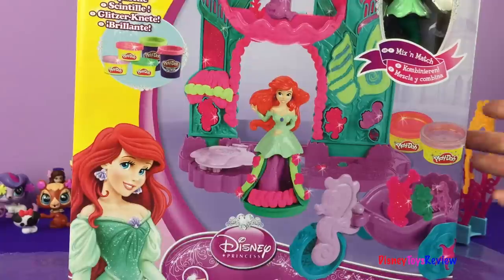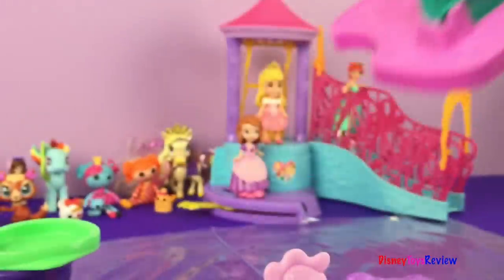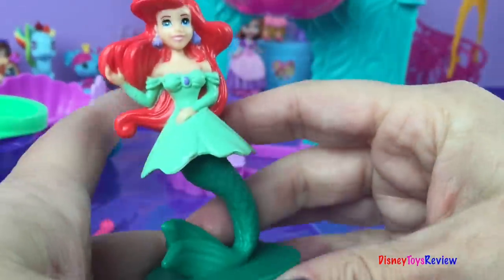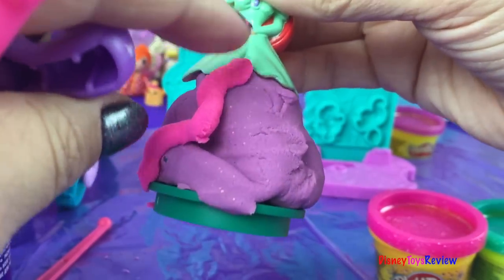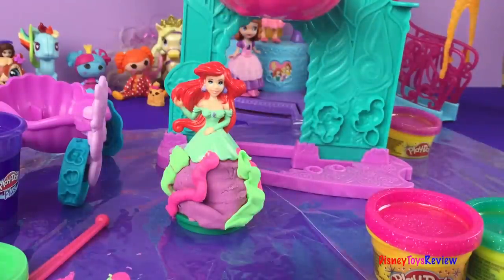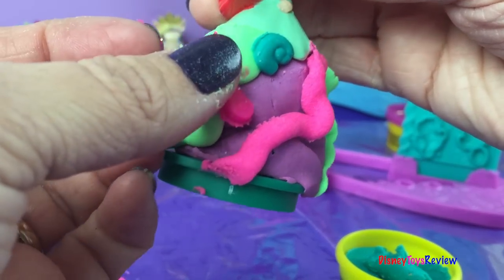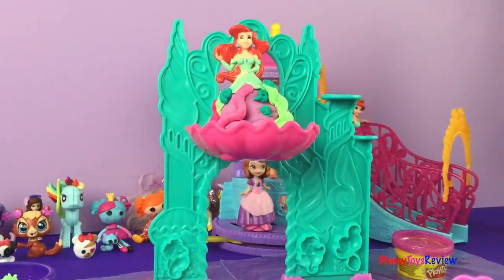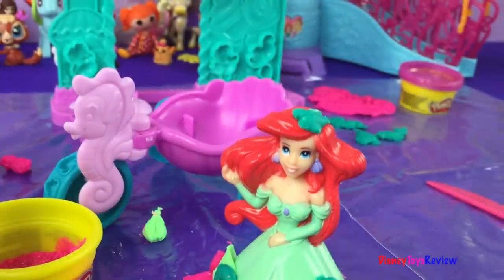Princess Ariel's Under The Sea Castle Play Doh PlayDough Disney Pixar Princess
DisneyToysReview presents a new Disney Princess PlayDoh Set: Princess Ariel's Under The Sea Castle! It is so much fun!

Princess Ariel's Under The Sea Castle has a lot of pieces and a lot of things you can do with playdoh! It comes with three sparkle playdoh's and 2 playdoh plus. We have Ariel in her mermaid tale, we rarely see that! The castle has a shell that Ariel can sit in, it also has a shell that has some stampers. It has a lot of different shapes that we can punch out - sea creatures, fish, flounder, sebastian, musical notes, algae and more. We also have a carriage that can carry Ariel that also has a roller that makes a pretty magical trail.

Let's make Ariel a dress, let's use the purple. Let's also make some shells and shapes to decorate her dress. The shapes also decorate Ariel and the castle, not just the playdoh!
Let's see some of the other shapes we can make. Here we have Flounder and Sstian.  Princess Ariel's carriage makes a magical trail.

Jake and The Never Land Pirates 7 Figurine Playset Izzy, Cubby, Captain Hook, Tick-Tock Croc, Smee

Have fun with Disney Frozen 6 figurines playset - Set includes Anna, Elsa, Olaf, Kristoff, Sven and Hans at:

Have you seen Disney Frozen Baby Anna with an elegant tiara - must have gift this season at:

Disney Frozen Toys: Princess Anna, Princess Elsa, Olaf the Snowman, Doc and more at Disney store at:

You can find reviews for Cinderella, Ariel, Rapunzel, Snow White, Merida, Tiana, Sleeping Beauty, Aurora, Anna, Elsa, sofia the first,
disney princess clip on dress
princess clip dress
princess magic clip
clip dress princess
princess magic clip dress
magic clip dress
princesses disney
magic clip princess
disney princess magiclip
disney clip dresses
magiclips
disney magic clip
magiclip
clip dress,
Beauty and bliss palace
Here's how "Play Doh" is called in other languages: Clay, Playdough, Play-Doh, pâte à modeler, Plasticine, Plastilina, Plastiline, 橡皮泥, 橡皮泥, プラスティシーン, plasticina, massa, пластилин, modellera, пластилін, Crayola, Massinhas de modelar.